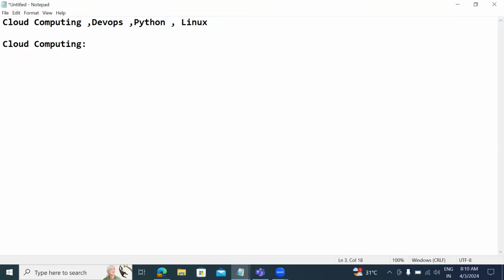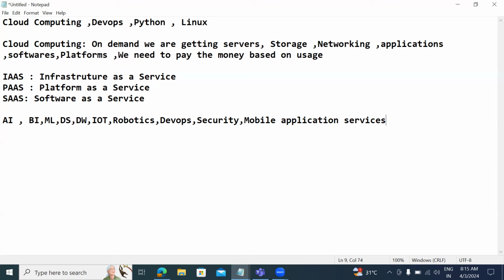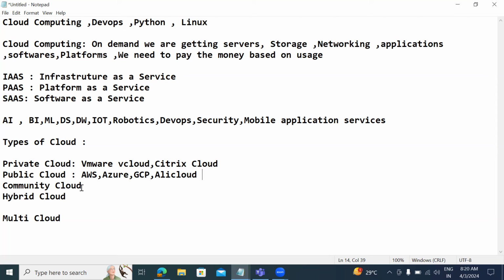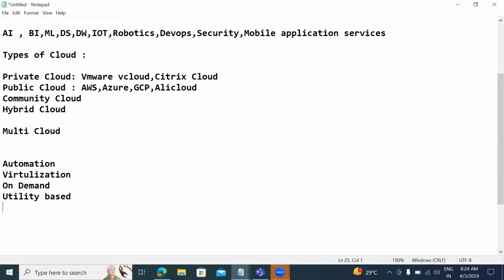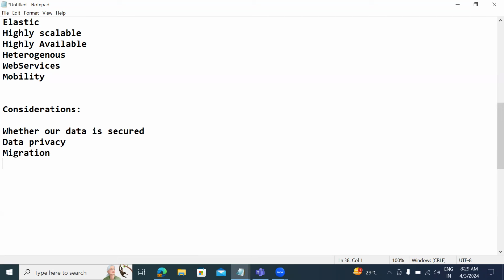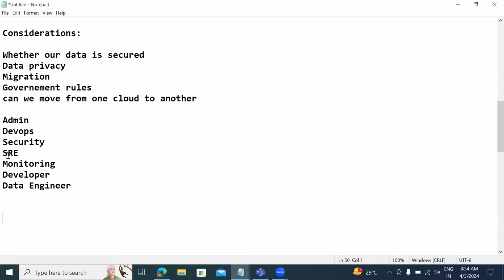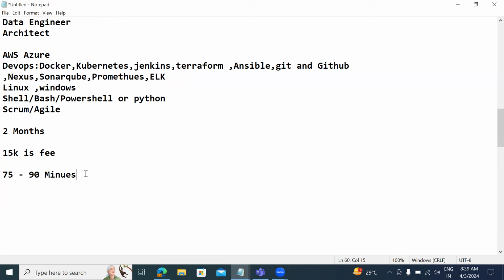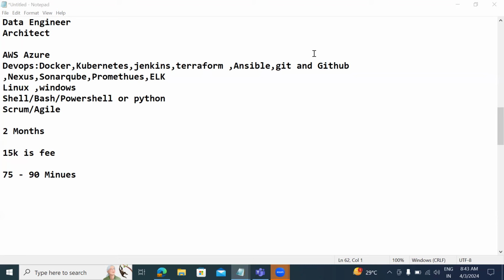AWS ,Azure ,Linux , Python , Devops Demo By Cloudsoft Solutions for more details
CloudSoft Solutions: AWS DevOps & Azure Multi-Cloud Training with Python and Linux

Unlock the power of multi-cloud environments with our comprehensive training program! CloudSoft Solutions offers a hands-on demo video that dives deep into AWS DevOps and Azure, integrated seamlessly with Python and Linux. Whether you're a beginner or an experienced professional, our training equips you with the skills needed to manage and optimize multi-cloud deployments effectively.

What You'll Learn:
AWS DevOps Fundamentals: Understand the core concepts and tools required for effective AWS DevOps practices.
Azure Integration: Learn how to seamlessly integrate Azure services in a multi-cloud setup.
Python Scripting: Master Python scripting to automate cloud operations and tasks.
Linux Administration: Gain expertise in Linux for managing cloud servers and infrastructure.
Multi-Cloud Strategies: Develop strategies for managing, deploying, and optimizing resources across AWS and Azure.
Why Choose CloudSoft Solutions?
Practical Approach: Hands-on labs and real-world projects to solidify your learning.
Comprehensive Curriculum: A blend of theory and practical knowledge to ensure you're job-ready.
Watch our demo video to get a glimpse of the quality and depth of our training program. Start your journey towards becoming a multi-cloud expert today!